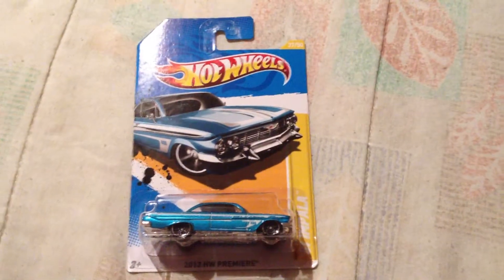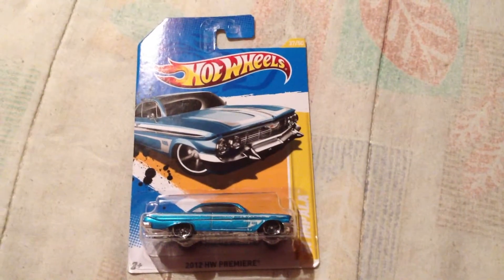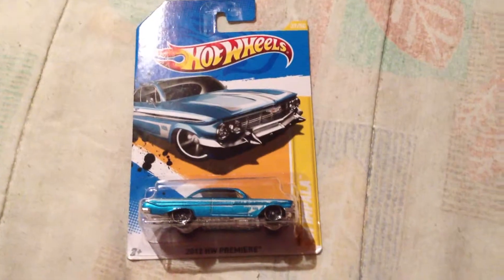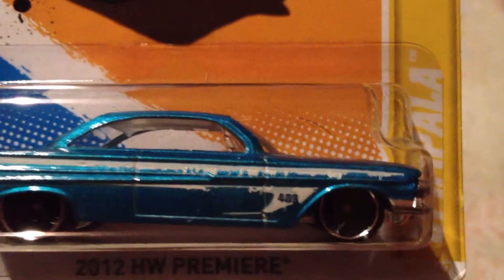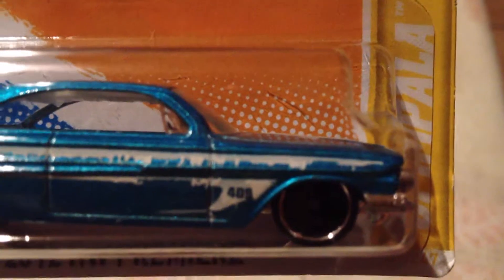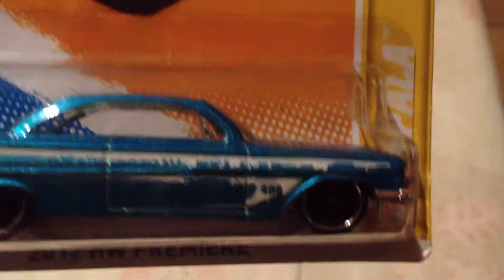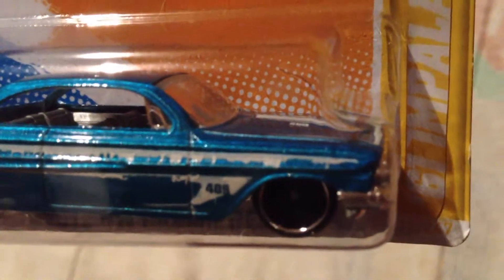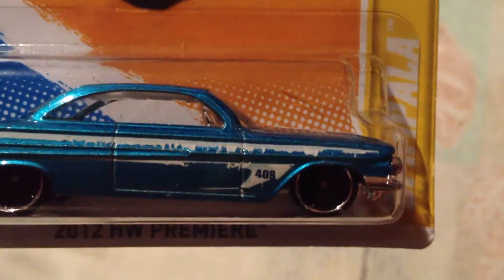What happened to my 61 Impala?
Something strange went on at the Hot Wheels factory?